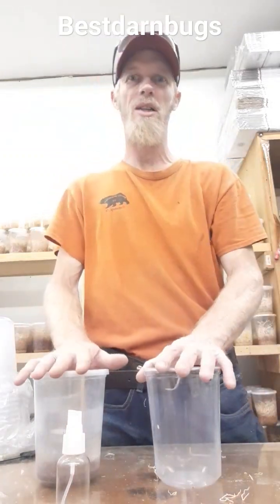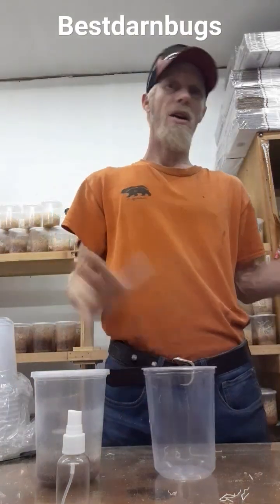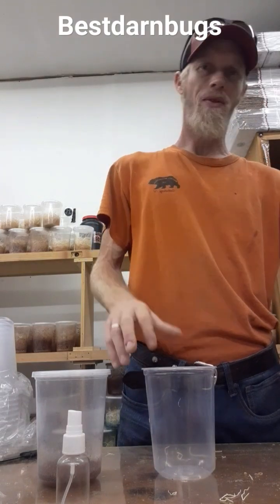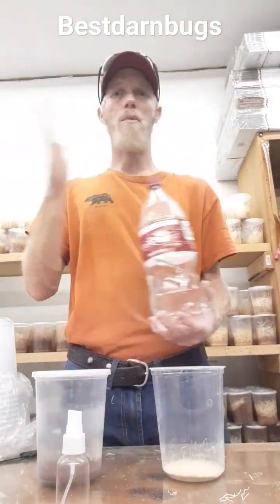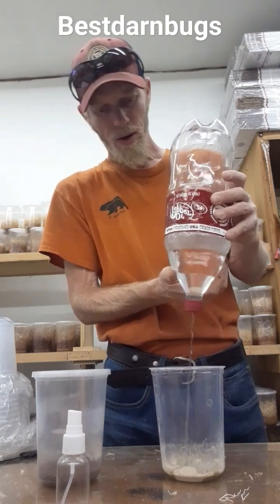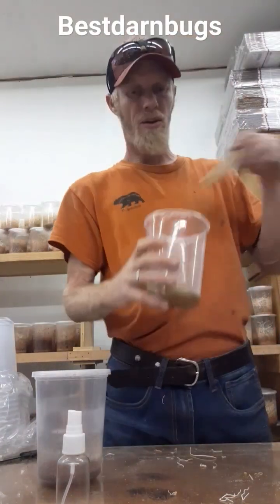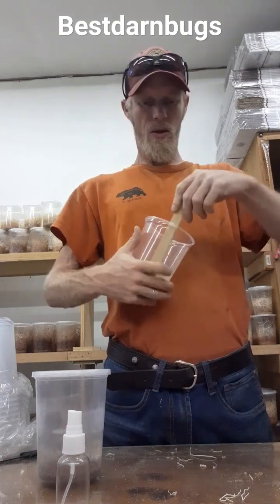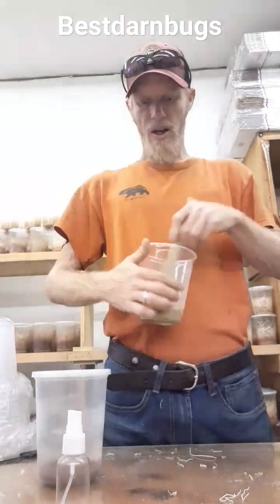HOW TO MAKE FLIGHTLESS FRUIT FLY CULTURES W/ BESTDARNBUGS.COM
One of the #1 questions we get at bestdarnbugs.com is how to make flightless fruit fly cultures. We wanted to give you the step-by-step process! We only use the best quality Fly Media available with Repashy blended foods!
Products You Will Need:
1) Fruit Fly Media
2) Excelsior
3) 32oz. Cup
4) Vented Fabric Lid
Instructions:
1) Measure about 2oz. of Repashy Superfly an pour in a 32oz. cup.
2) Add about 4oz. of hot water, stir and let sit.
3) Add Excelsior.
4) Add Fruit Flies.
5) Place vented/fabric Lid on the culture.